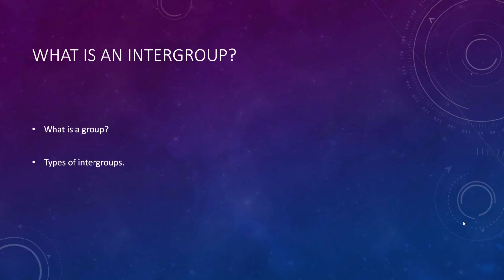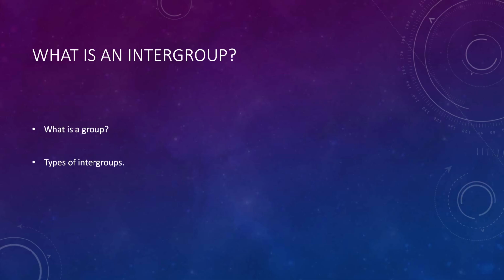short video on intergroup